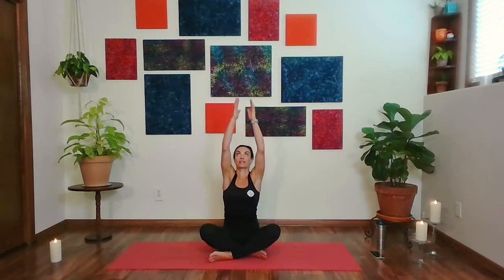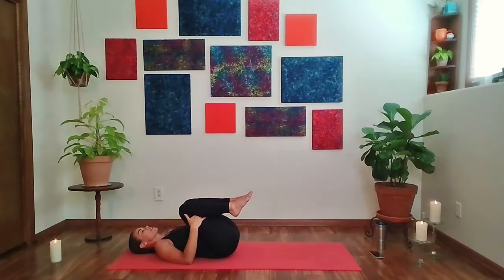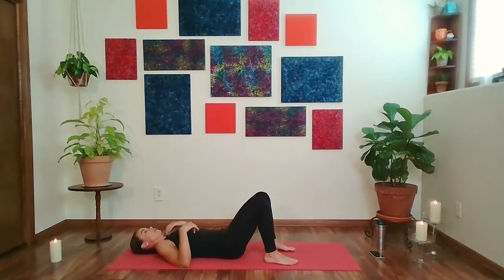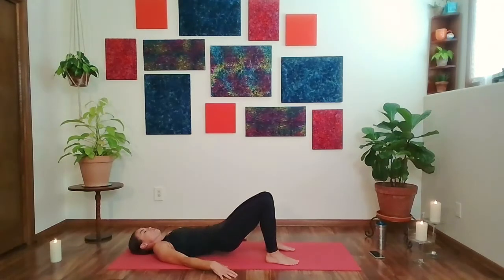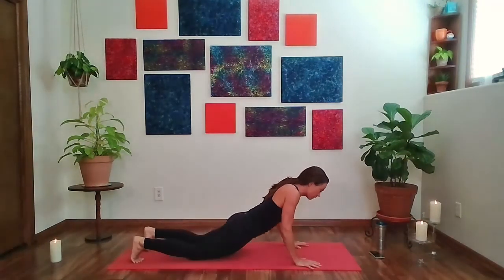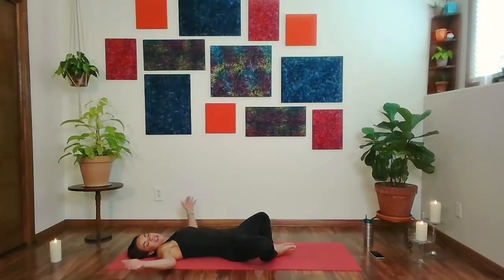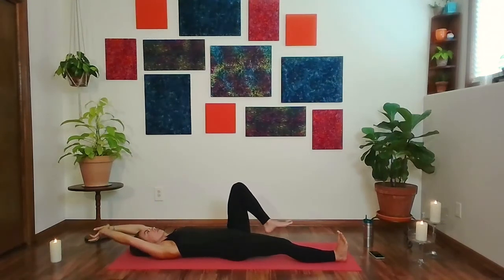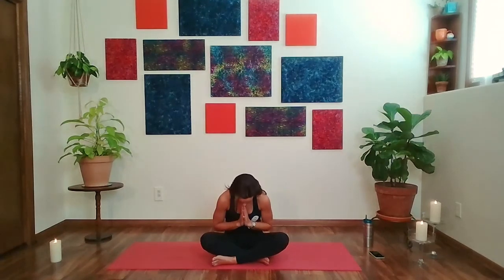Gentle Yoga At Home Workout #2 | Genesis Go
Slow things down today and join Nicole in this 30-minute at-home yoga workout that requires no equipment and will help you calm your mind, increase your flexibility, and improve your yoga techniques! This GENTLE YOGA will ease you into your day.